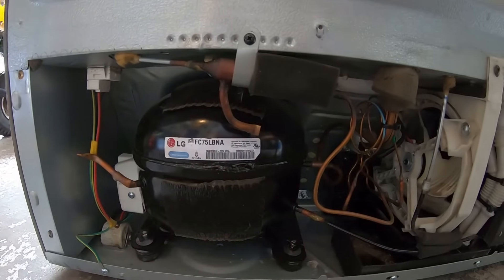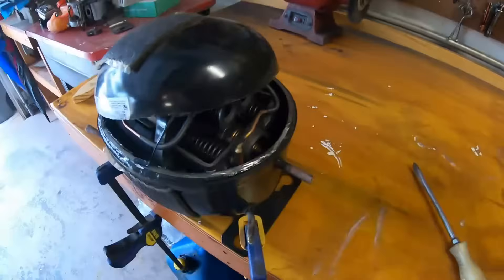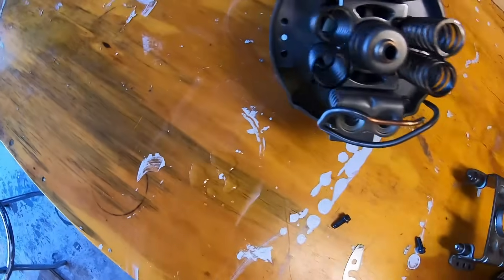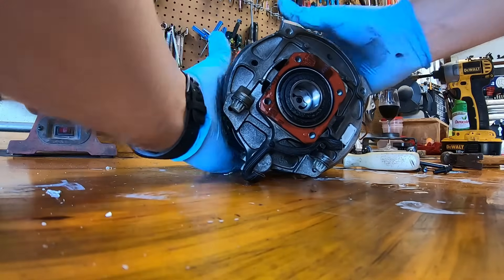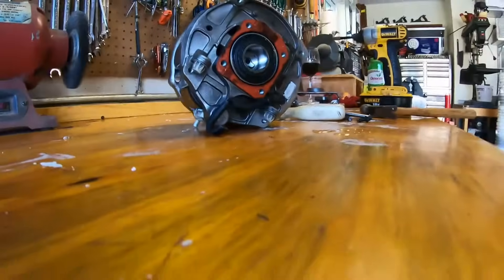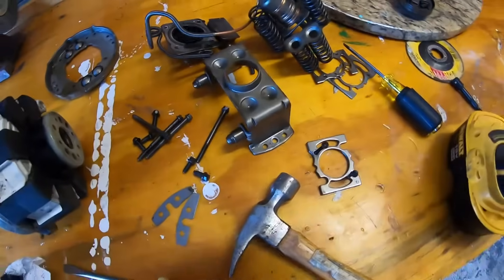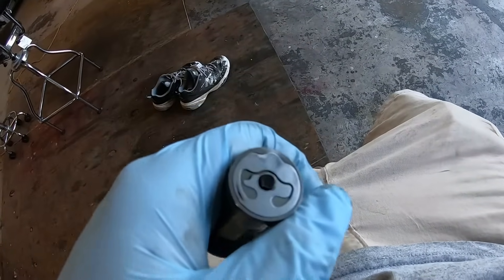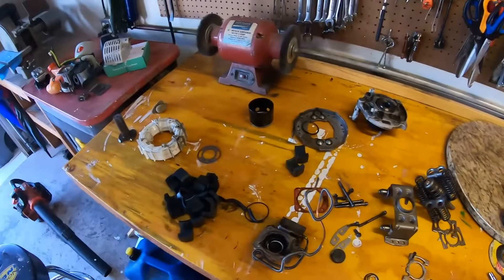Cutting open a failed LG refrigerator compressor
In this video, we cut apart a failed LG FC75LBNA refrigerator compressor from a fairly fancy 8-year-old LG french door fridge. These compressors in these fridges fail frequently... sometimes, they only last a couple of years. In this video, I show you the part that failed in this one.